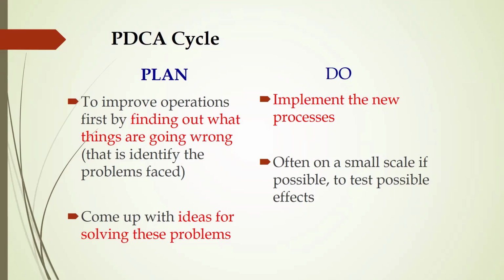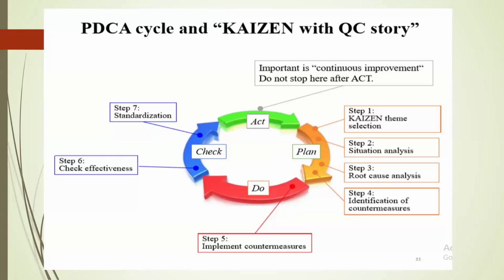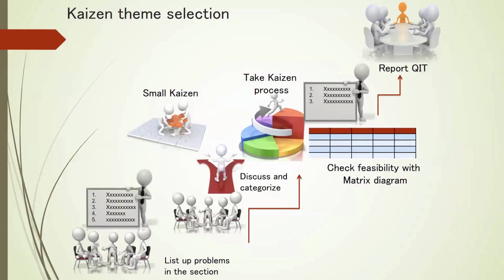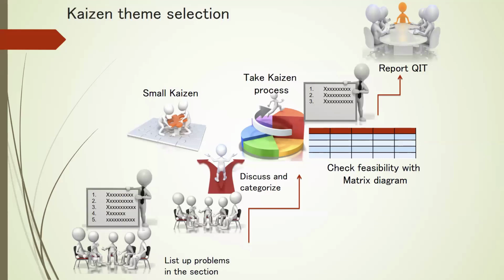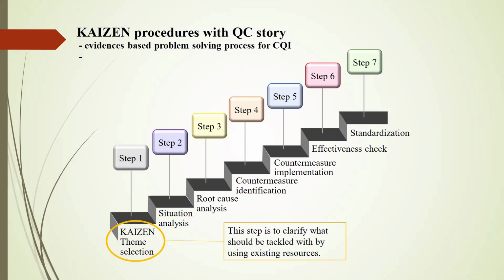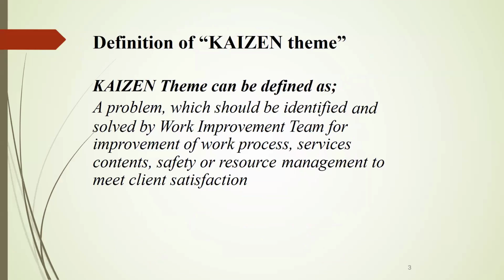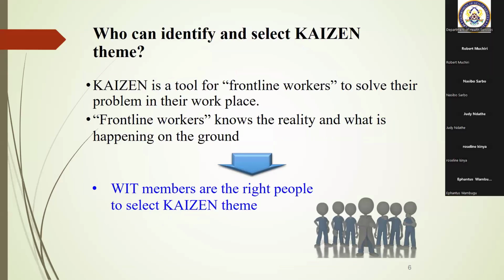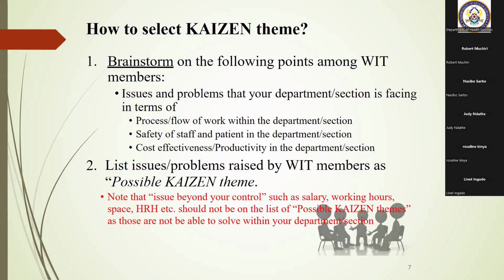Quality Improvement Webinar. Part 2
Objectives
1. Define the terms ; Kaizen Theme, Matrix Diagram
2. Explain the importance of selecting a theme at the working environment